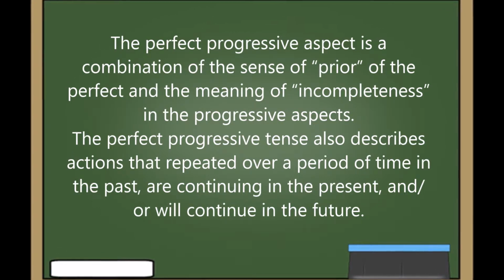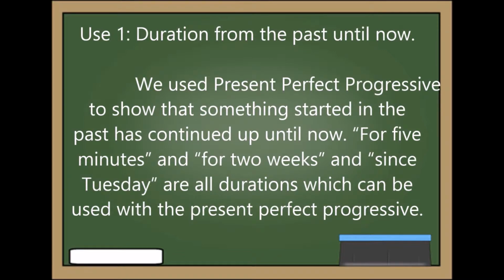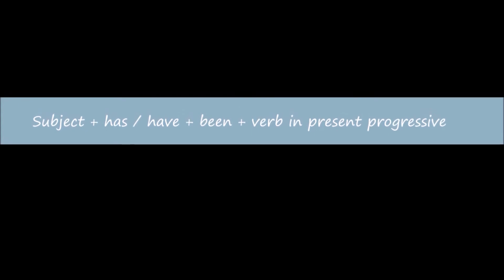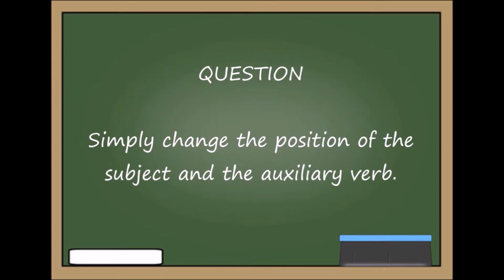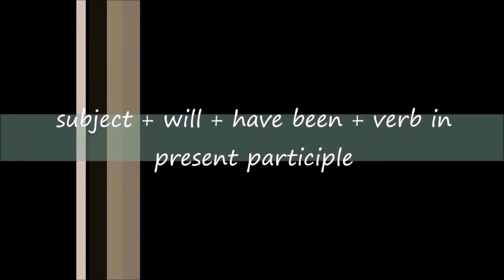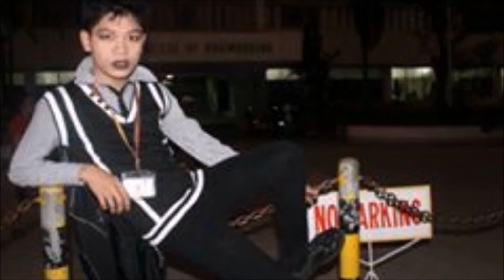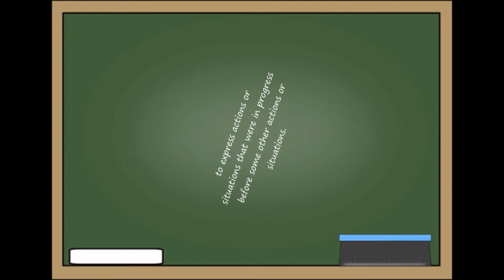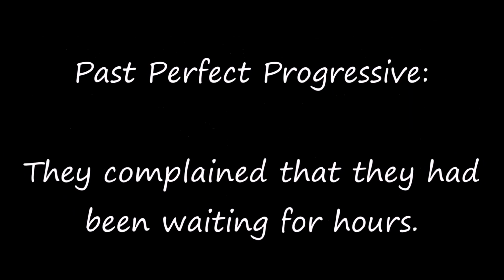Perfect Progressive Aspect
Made by Group 6 BS Physics of English 1 A5-5B